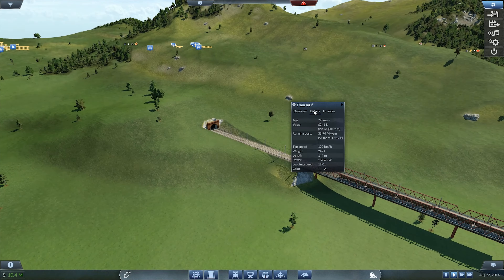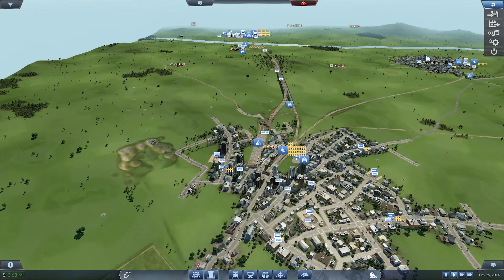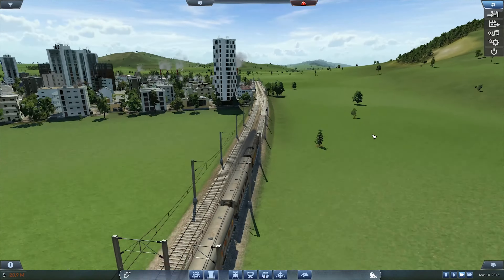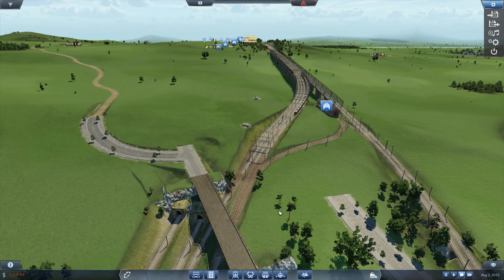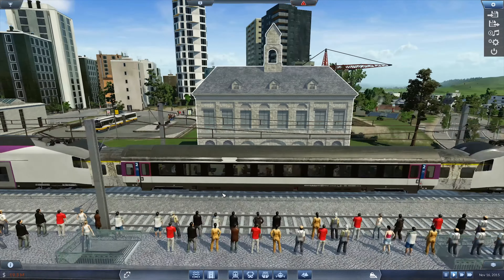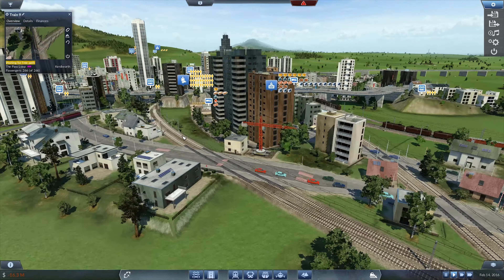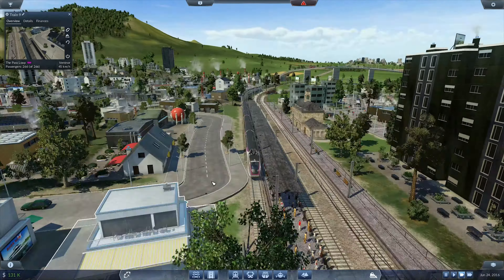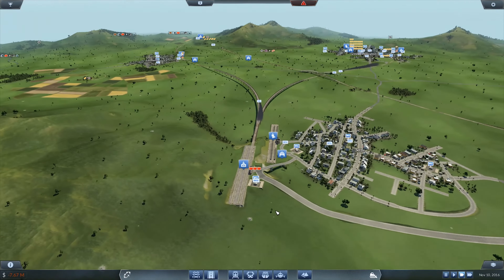Transport Fever: The Future! - EU Free Play Part 71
We pass the date of recording in game! We also get some new fancy passenger trains!

Game : Transport Fever
Large European Map on Easy